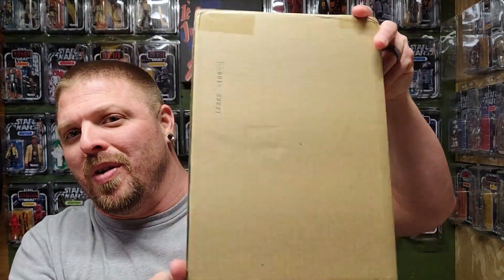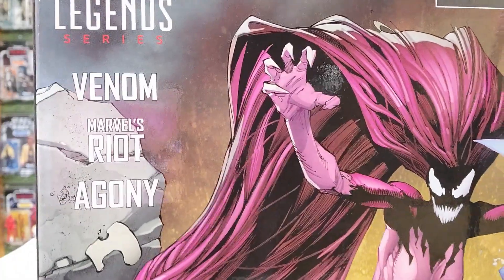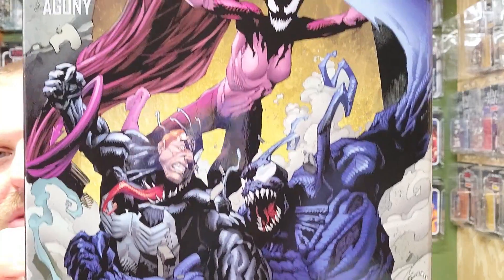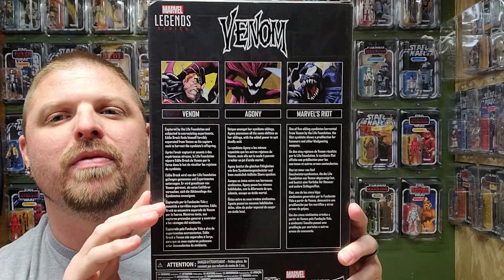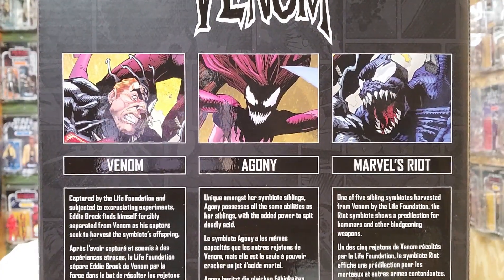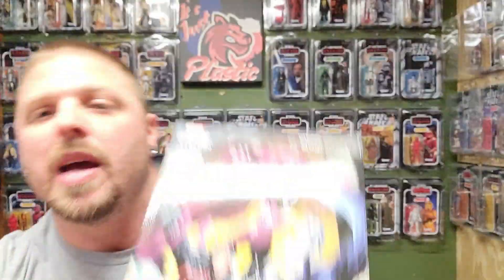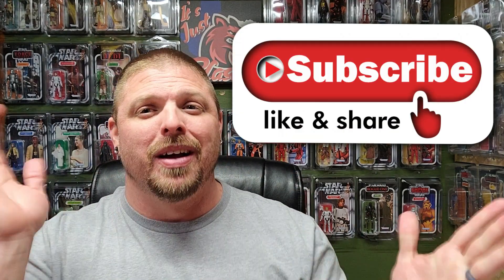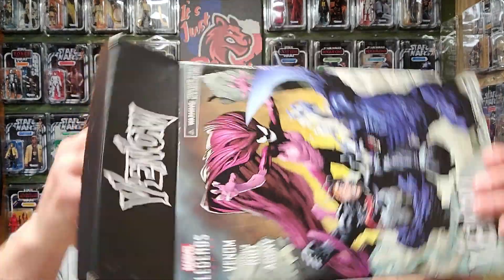Marvel Legends Amazon Exclusive Venom 3 Pack Opening / Action Figure Review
The Venom symbiote's first human host was Spider-Man himself, who eventually discovered its true nefarious nature and separated himself from the creature in The Amazing Spider-Man #258 (November 1984) —with a brief rejoining five months later in Web of Spider-Man #1. The symbiote went on to merge with other hosts, beginning with Eddie Brock, its second and best-known host, with whom it first became Venom.

Links:
Product Link: Amazon